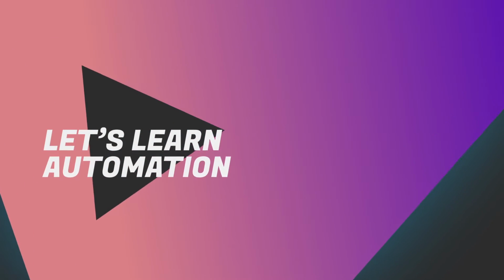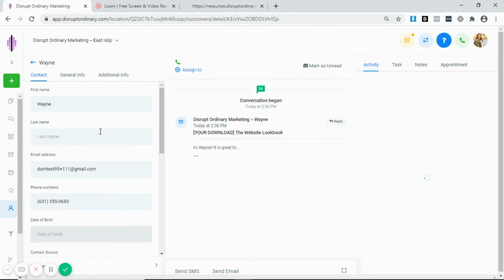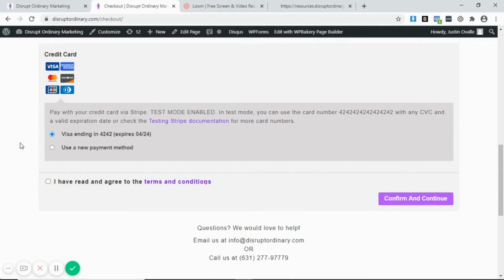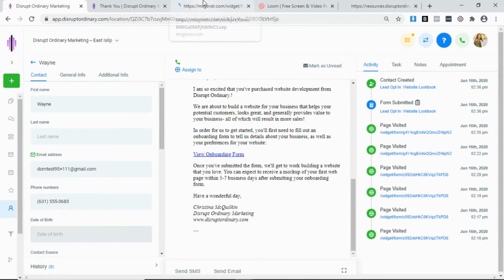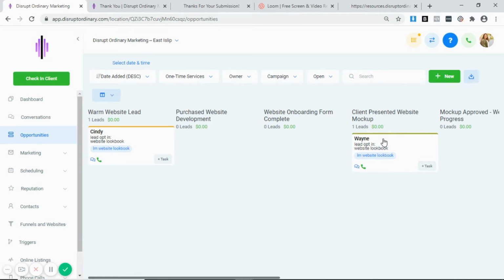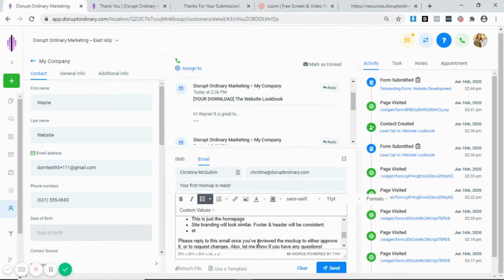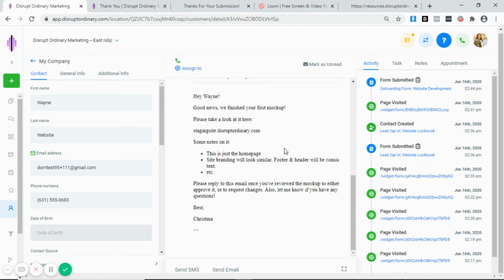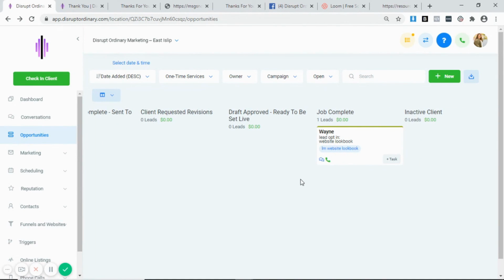Save SO Much Time Responding To Emails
Feel like you waste a ton of hours every day just responding to emails? If so, WATCH THIS!

LET’S GET YOU GOING!